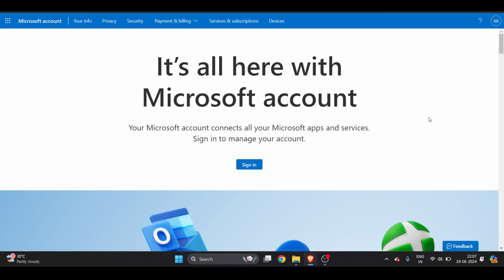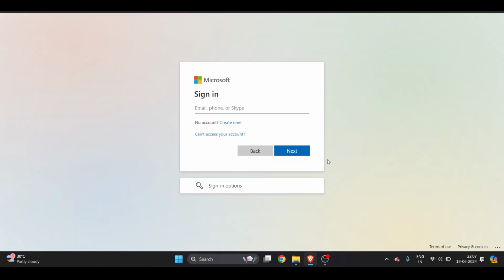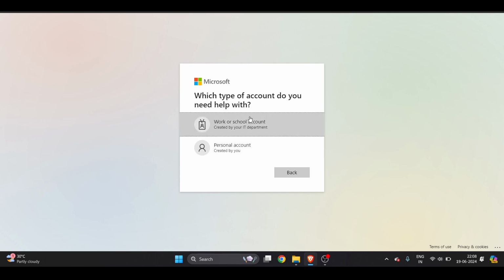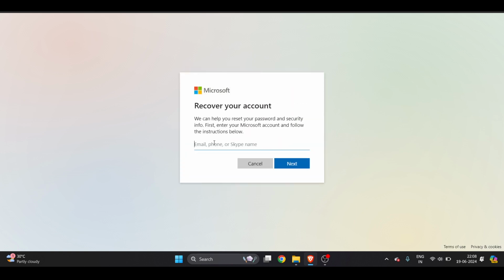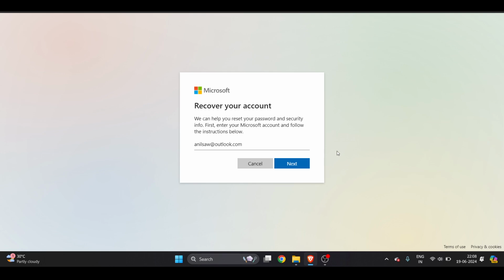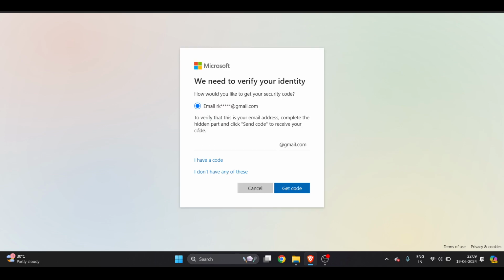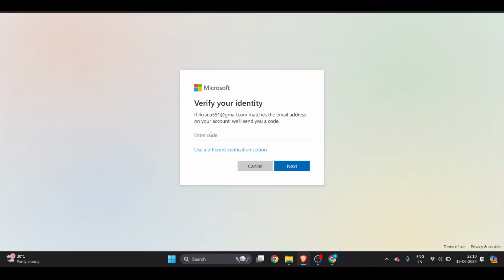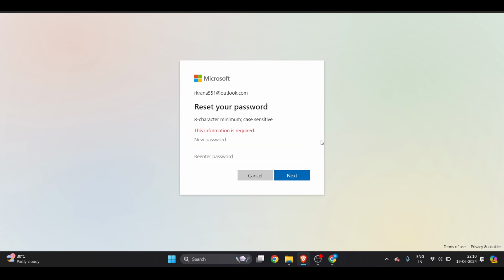HOW TO GET A RECOVERY CODE FOR MICROSOFT ACCOUNT